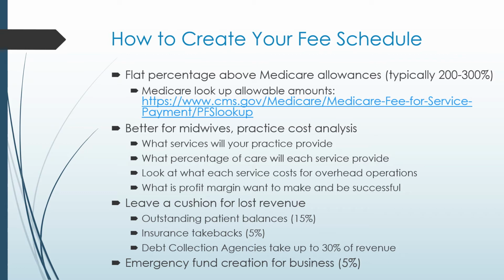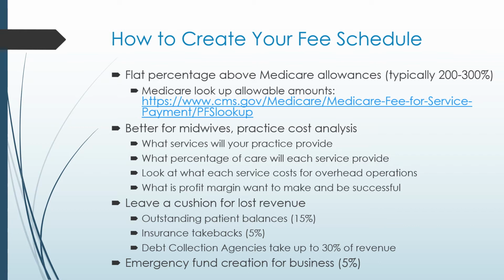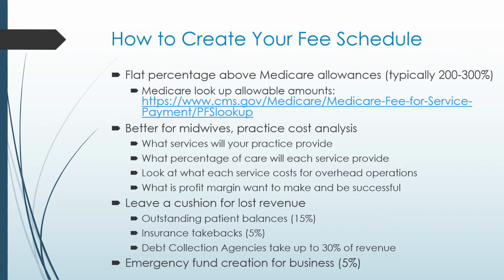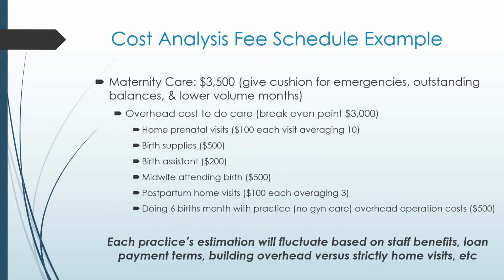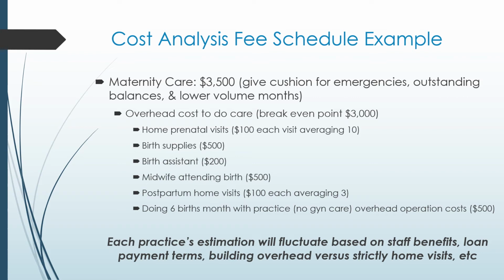Determining a Fee Schedule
There are many ways to create a fee schedule for your midwifery practice.  Look at your overhead costs and what services you want to provide to families.  Determine how many clients you can see and how much revenue you would like to have coming in.  There can always be multiple fee schedules to your practice: insurance, cash, low income sliding fee schedule, etc.  Fee schedule is one of the most important aspects of your practice!